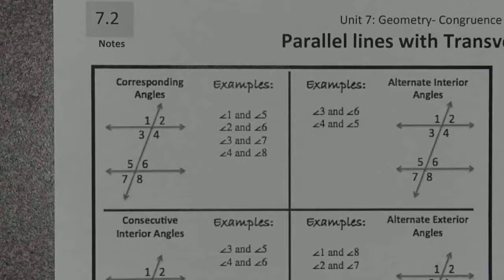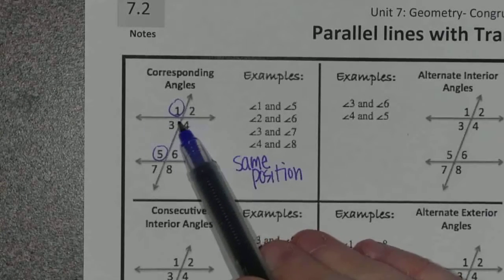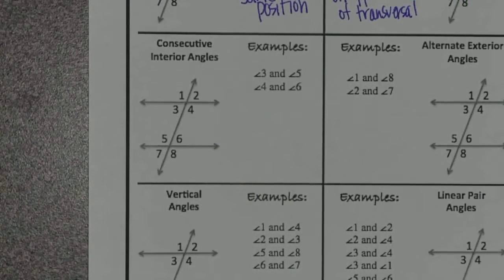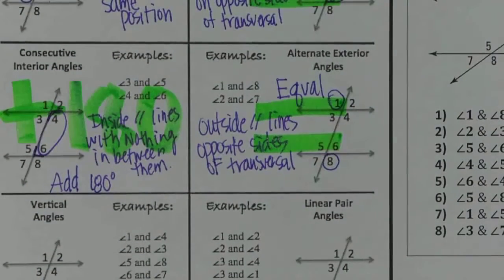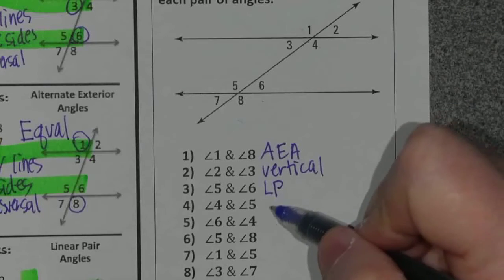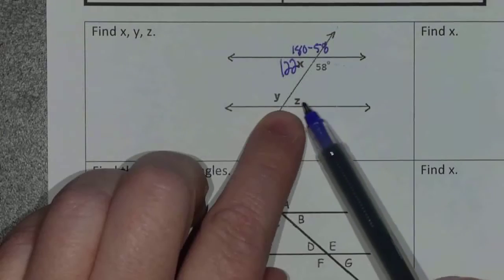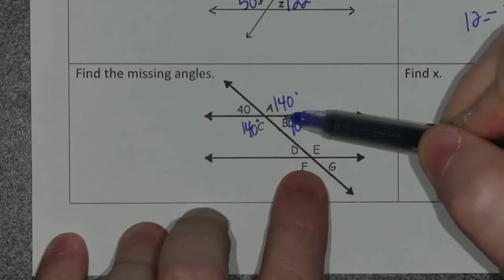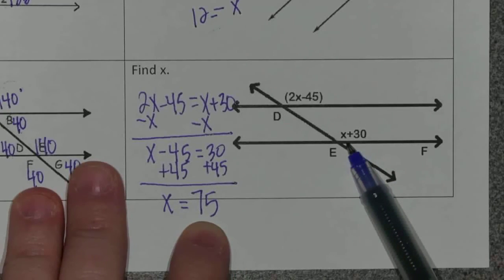7.2 Video Notes math 2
Parallel lines with a Transversal